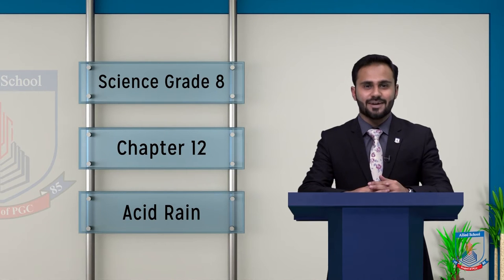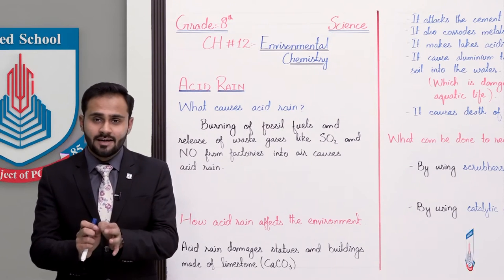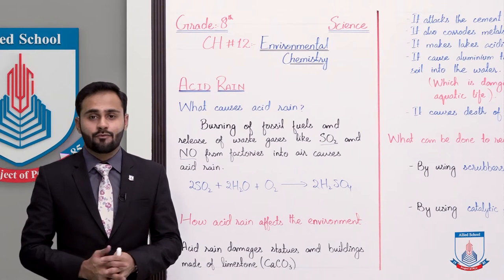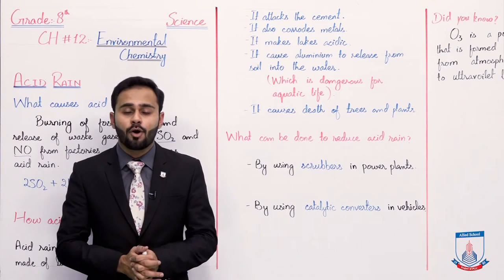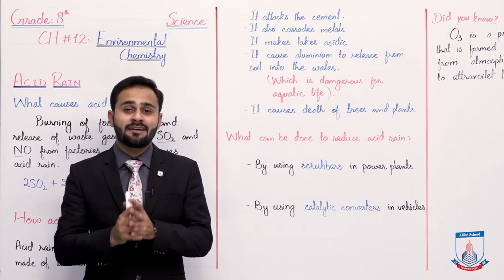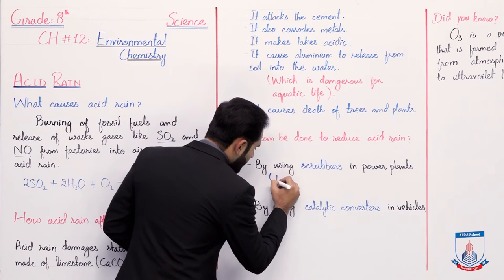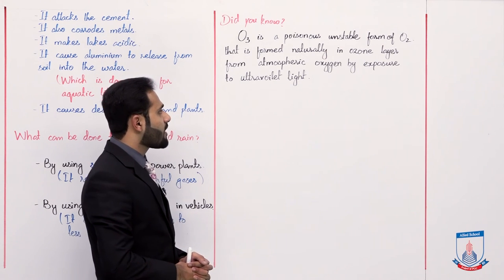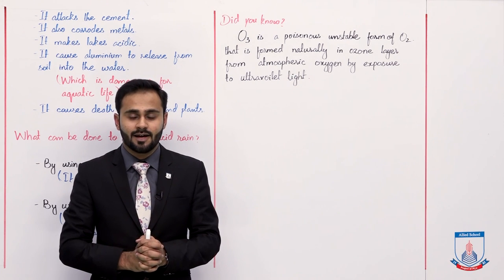Class 8 - Science- Chapter 12 - Lecture 3 Acid Rain - Allied Schools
"""In this lecture of Chapter no 12 Science Class 8th. We will cover the topic acid rain
After studying this lecture, student will be able to:
•        Familiar with causes of acid rain
•        Familiar with the affects of acid rain
•        Understand that how to reduce acid rain